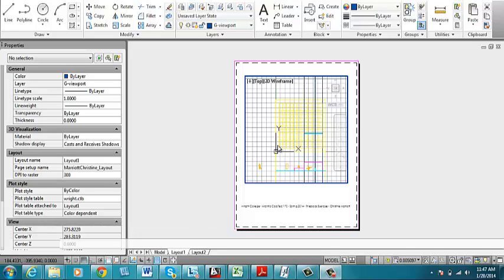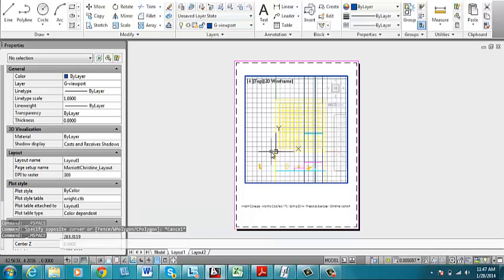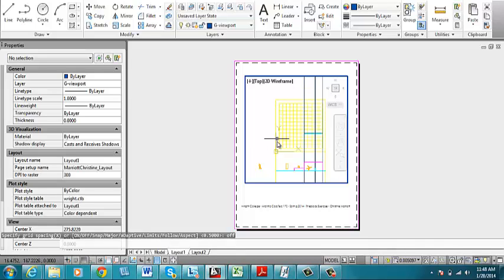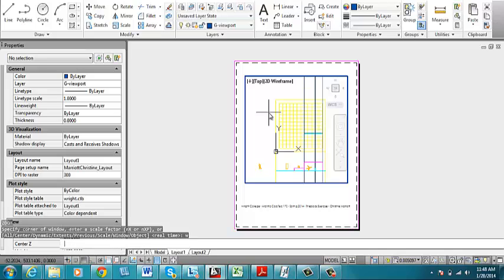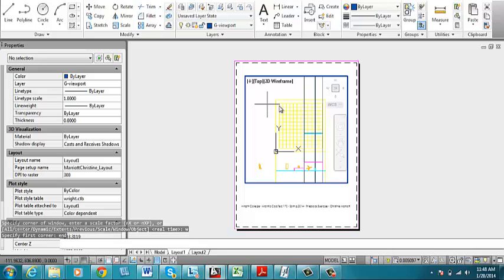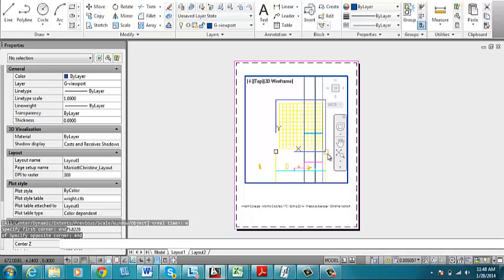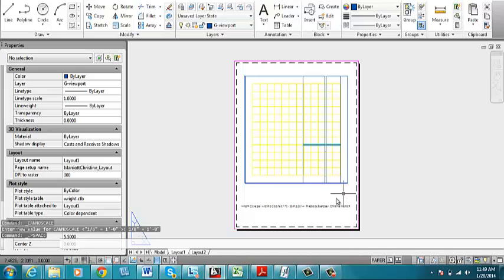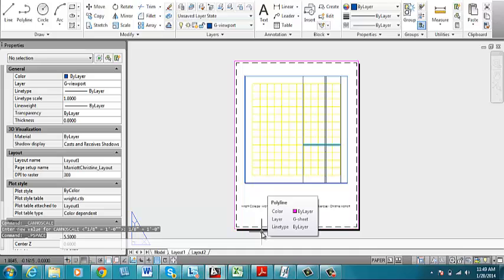Snapping to Viewport Objects in AutoCAD